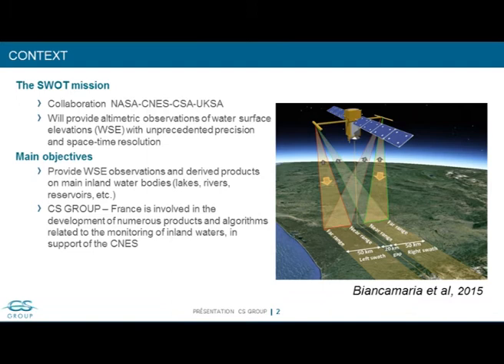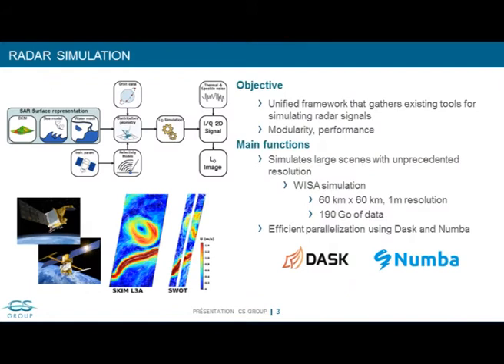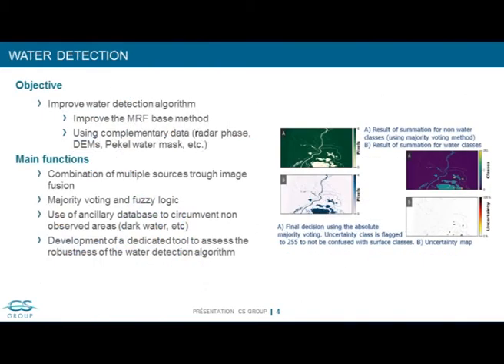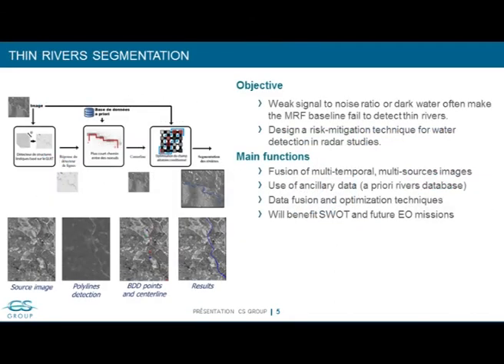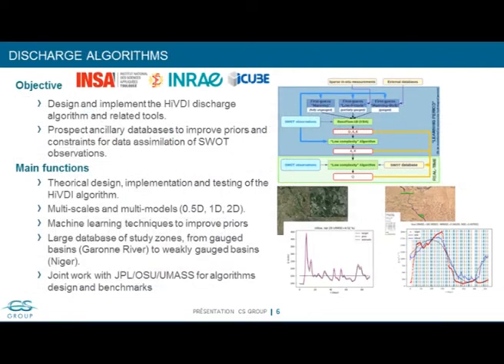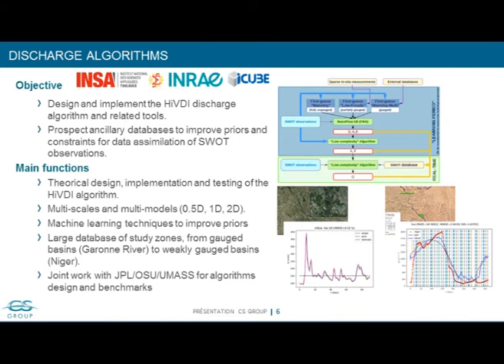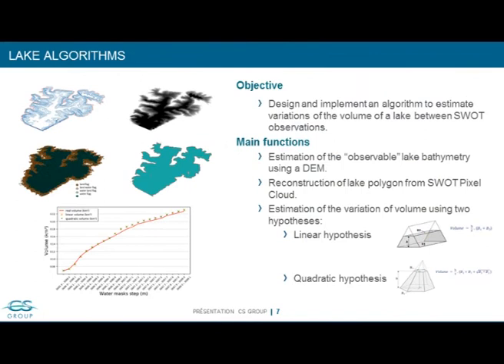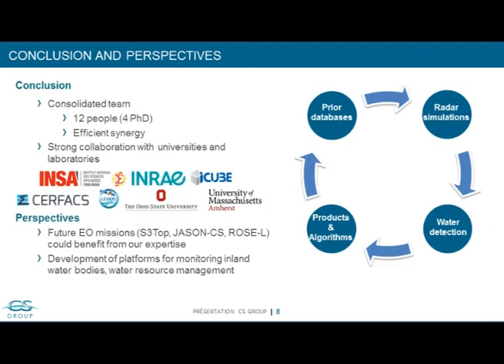252 1180 Products and Algorithms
Kevin Larnier, CS GROUP